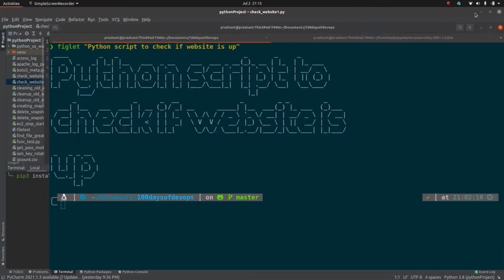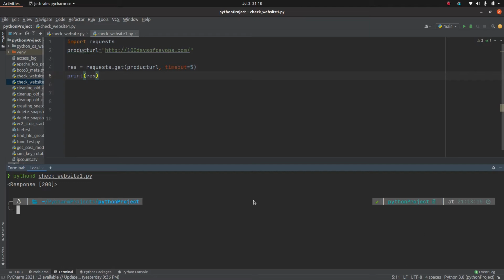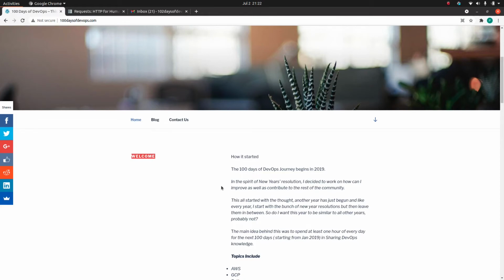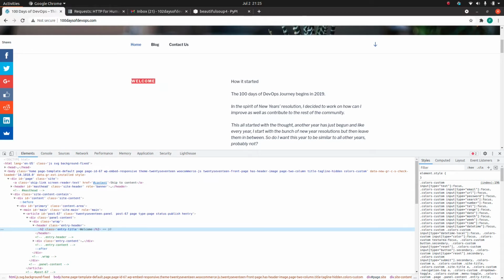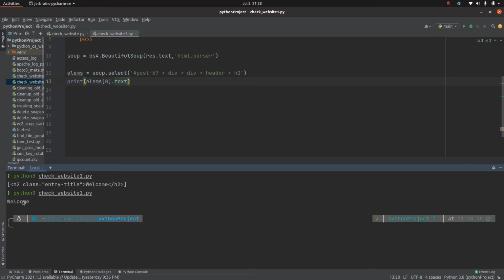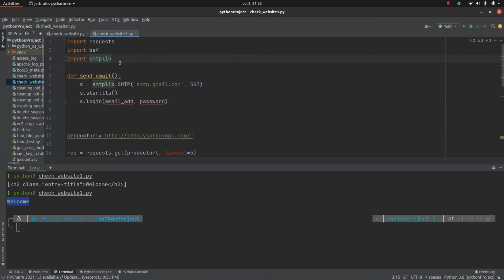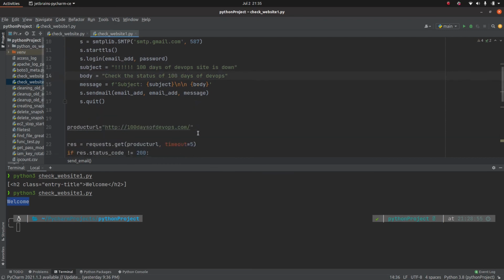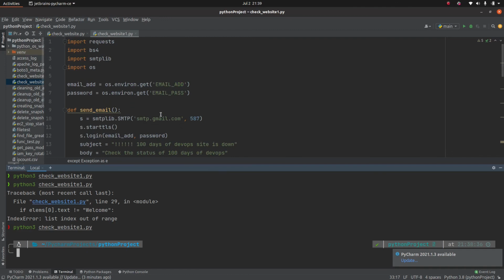Python Script to check if the website is up using Requests, BeautifulSoup4 & send email if its down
Python Script to check if the website is up using requests, then scraping text using BeautifulSoup, and then send an email if it's down.

Module used

1: Requests
2: BeautifulSoup4
3: Smtplib

How to setup less secure app